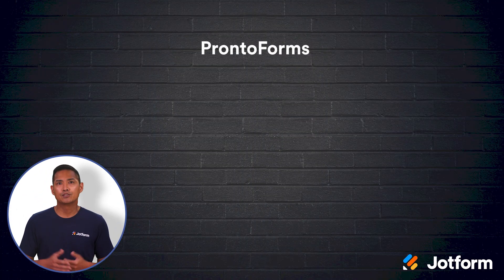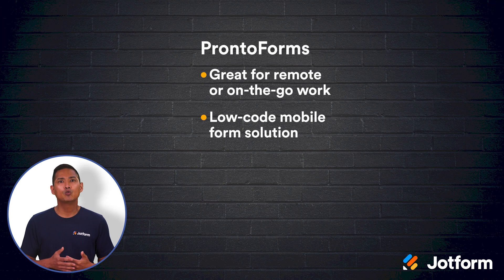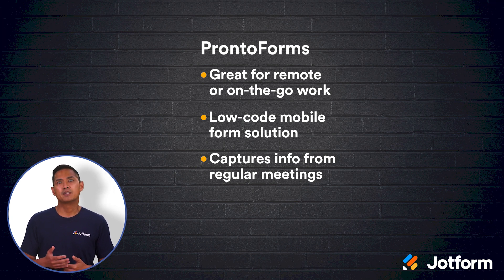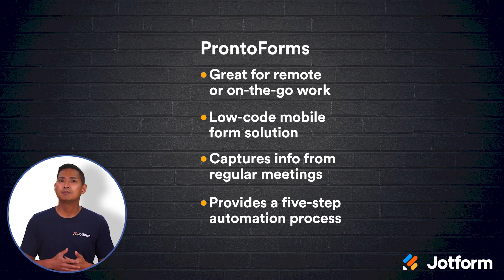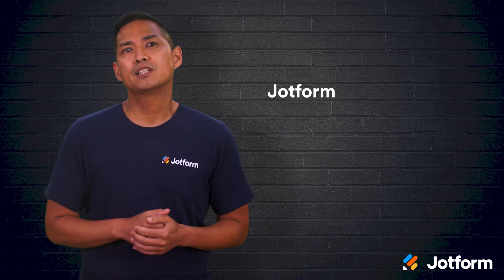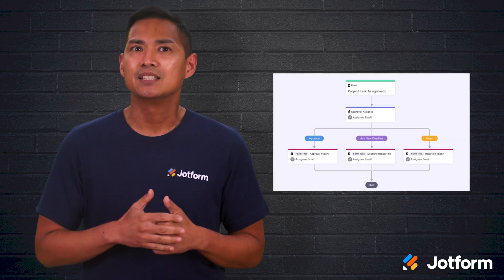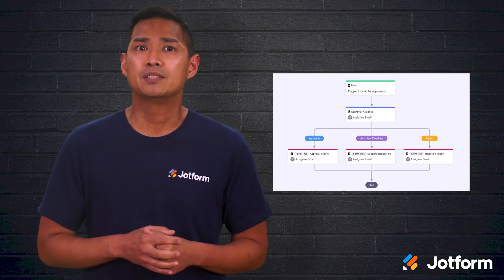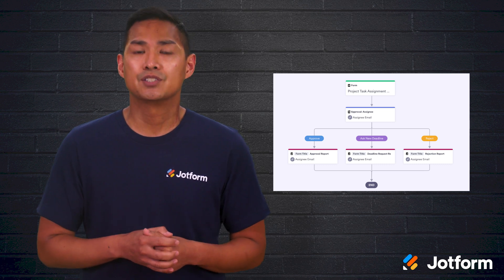The 5 Best Form Automation Software Programs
The best way to simplify and streamline your forms is by using automation tools. In this video from Jotform, we’ll talk about how you can save time and improve your online forms and data collection with five of the best form automation software programs available today.
LINKS & RESOURCES
👋 ABOUT JOTFORM
Hi, we're Jotform, a full-featured online forms platform that makes it easy to create robust forms and collect important data. Check us out
00:00 Introduction
00:36 The 5 best form automation tools
01:36 GoCanvas
02:27 Zoho Forms
03:25 Bitrix24
04:16 ProntoForms
04:58 Jotform
05:47 Recap
06:06 Subscribe to Jotform